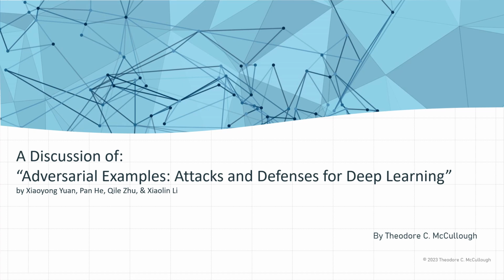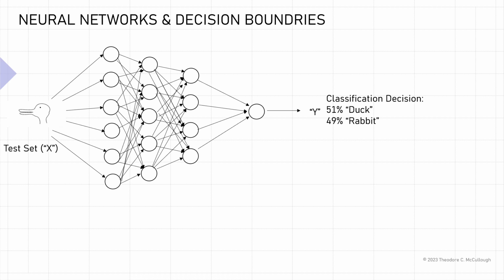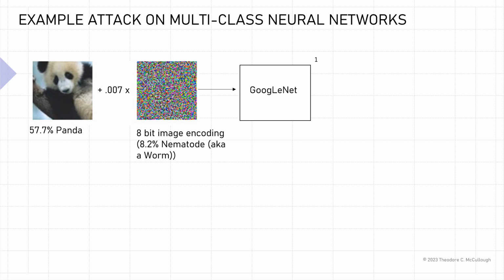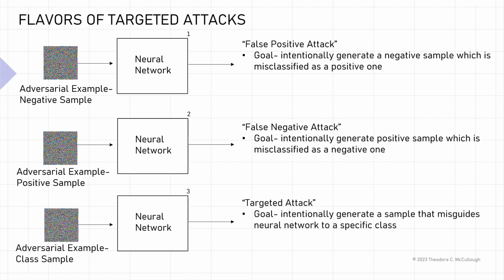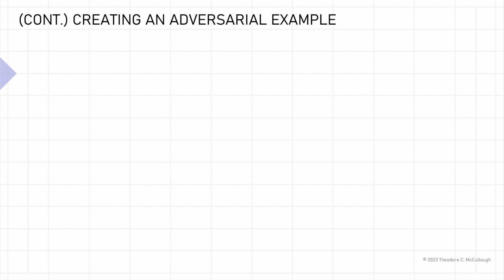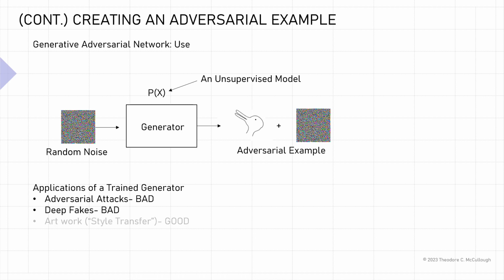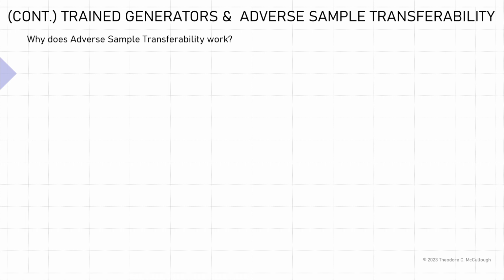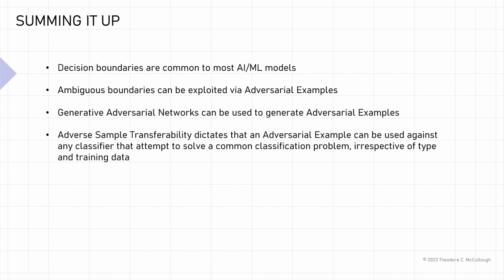A Discussion of: “Adversarial Examples: Attacks and Defenses for Deep Learning”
Question: How do you trick facial recognition software?  Answer: Find the decision boundary.  In this presentation, we will look at various strategies proposed to defeat (and defend) image classifiers including facial recognition software.